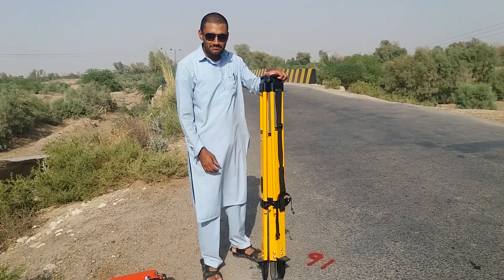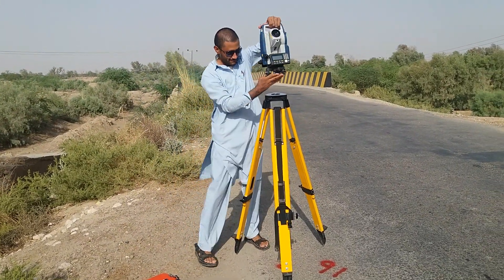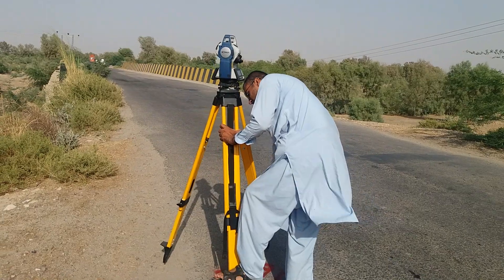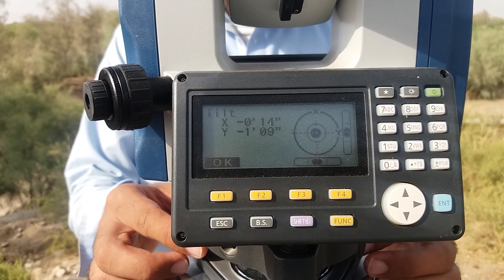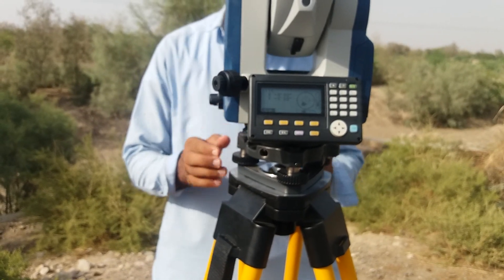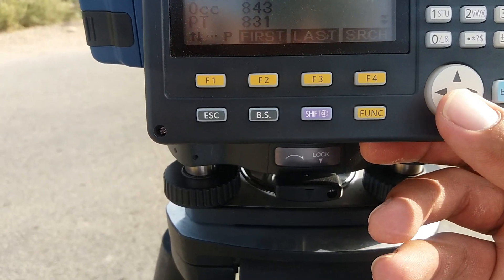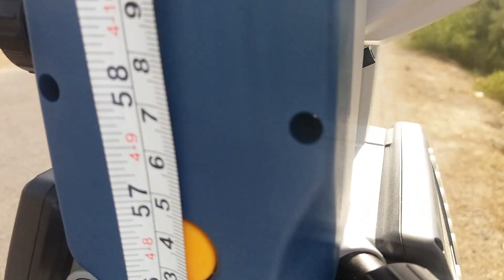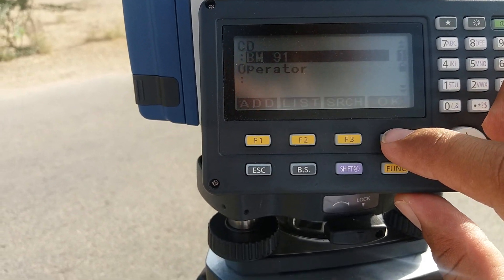Sokkia CX 102 | 105 setup | how to survey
How to setting up a Total Station.

In this video i'll show you to how to setting up sokkia total station on station coordinate.